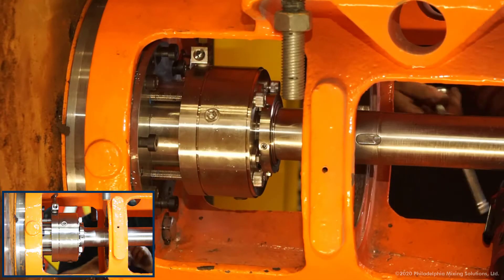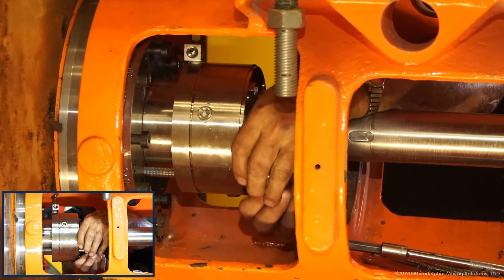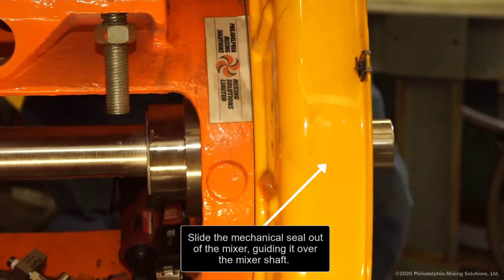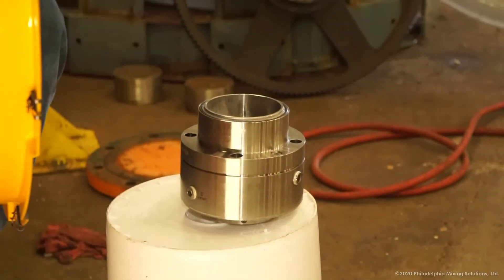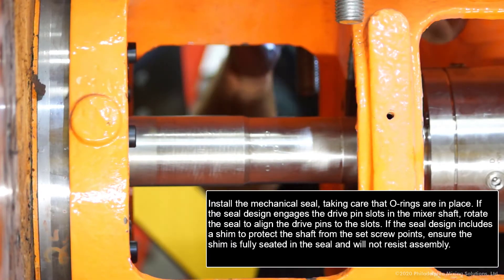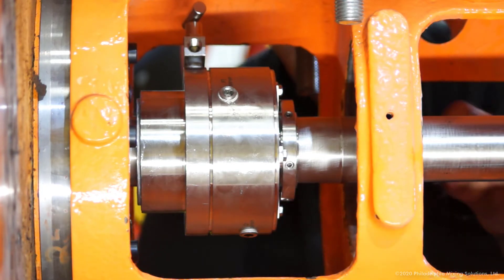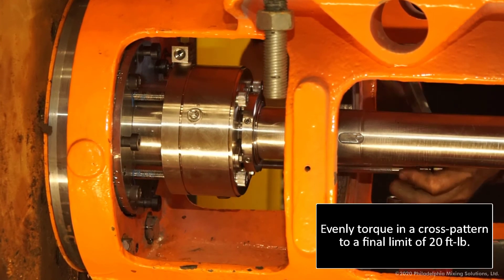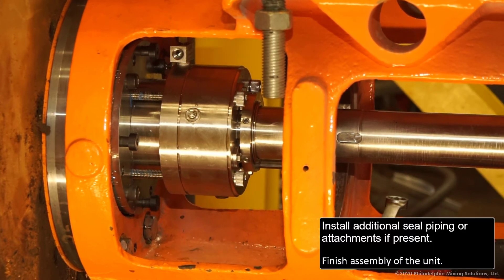BSER Side Entry Mechanical Seal Change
Step by Step instructions on changing a mechanical seal on a Philadelphia Mixing Solutions BSER side entry mixer for oil and gas storage tanks.